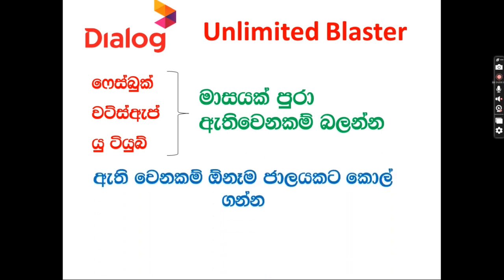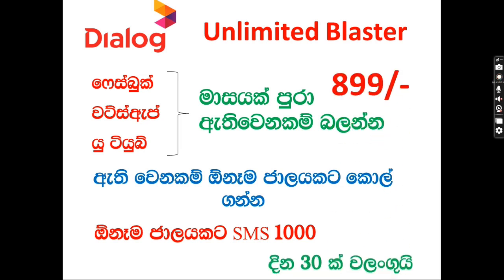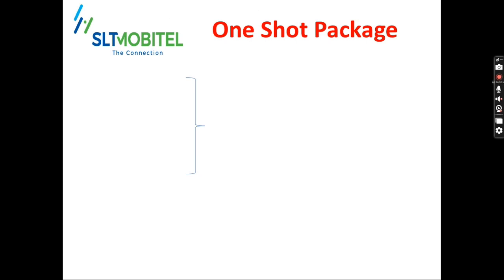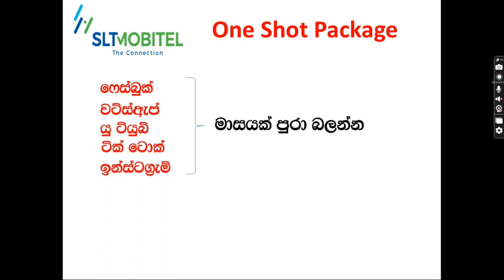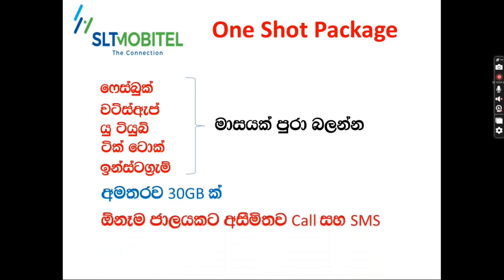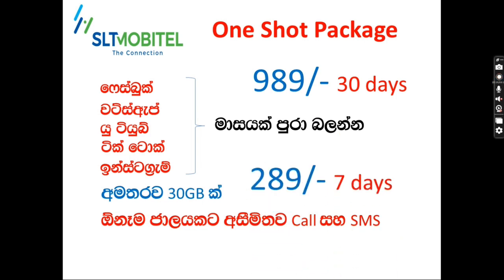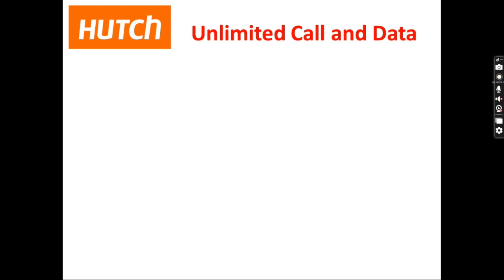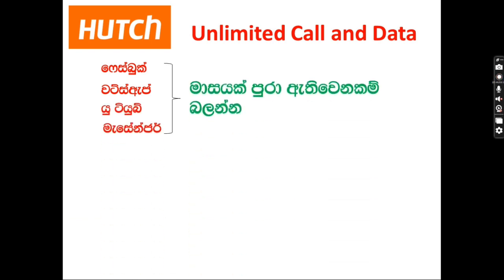Any Network voice & Data Packge | Dialog | Airtel | Mobitel & Hutch | Packages | 2023 වාසිම පෑකේජය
ස්තුතියි,

ඩයලොග්, මොබිටෙල්, එයාටෙල්, හච් රිලොඩ් සදහා විඩියොස් පහතින් බලන්න

All Phone Codes you need (ඔයාට අවශ්‍ය සියලුම ජාලවල CODES)

online මුදල් හොයන්න පුලුවන් තවත් Video පෙලක්  පහත ඈතුලත් කර ඈත.

 more Online crypto earning videos